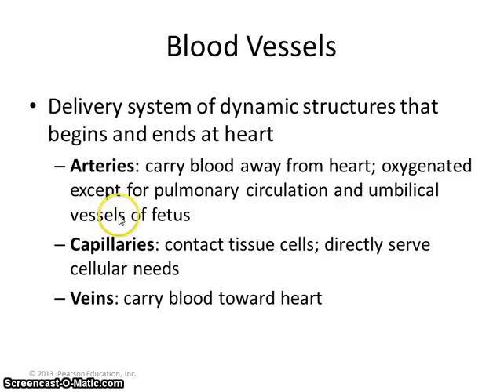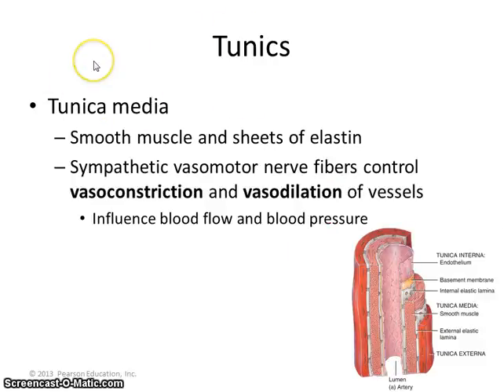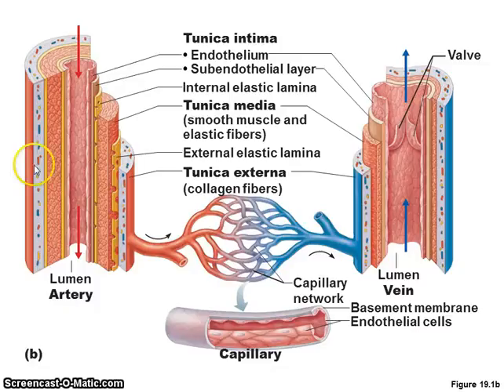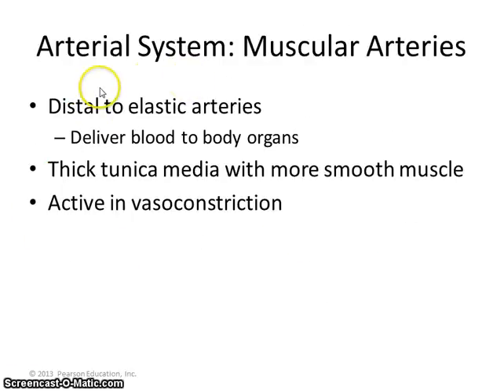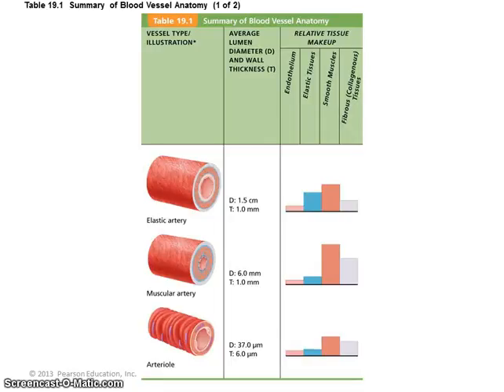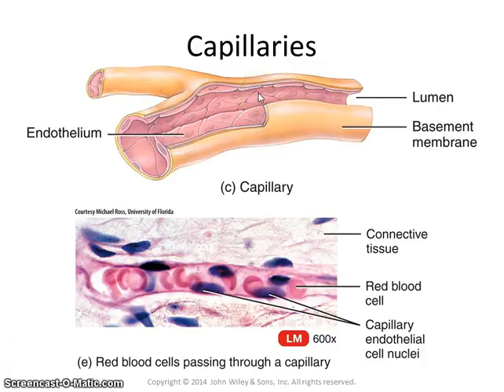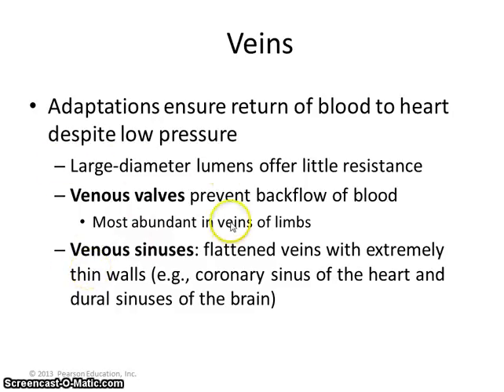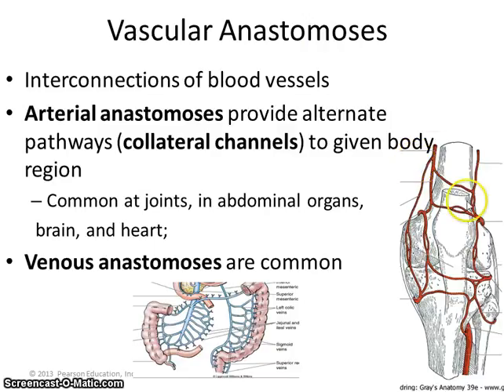A&P 2 Chapter 21 (Part 1): Blood vessels